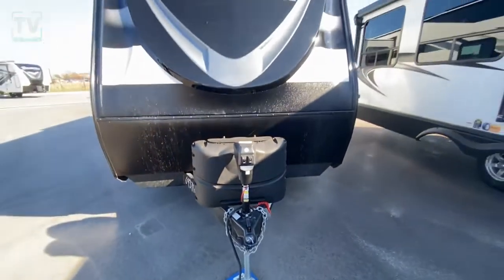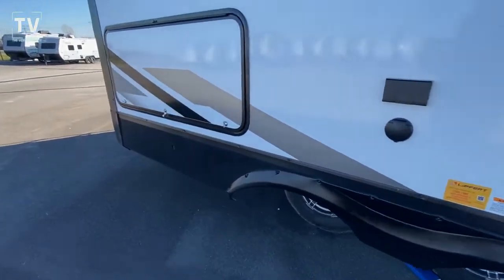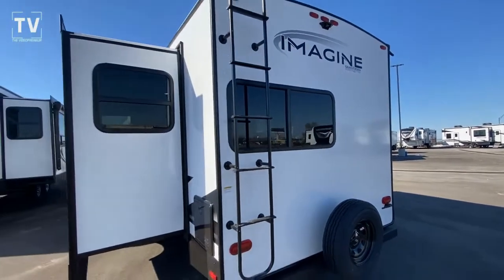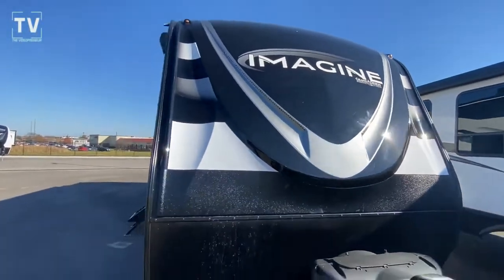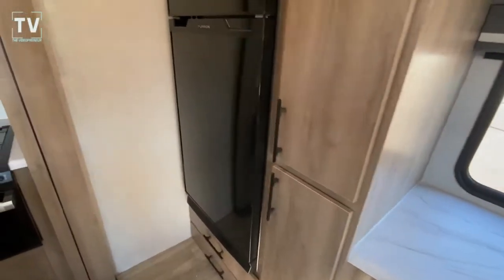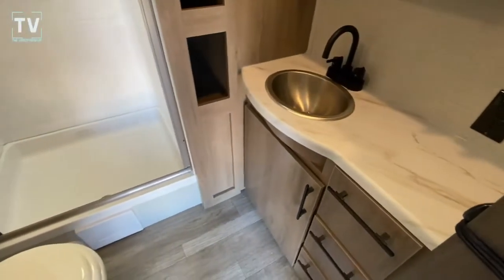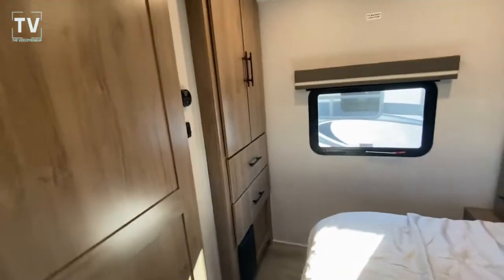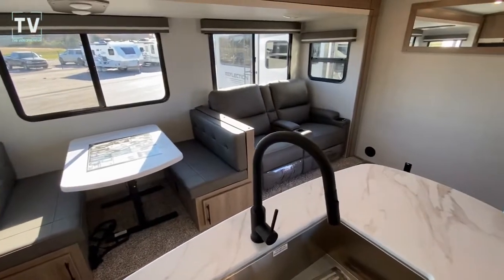2023 Grand Design Imagine 2670MK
2023 Grand Design Imagine 2670MK

MSRP OF $59,804

Specifications
Length 32 ft 3 in Ext Height 11 ft 2 in
Int Height 6 ft 9 in Hitch Weight 690 lbs
Gross Weight 8495 lbs Dry Weight 7224 lbs
Black Water Capacity 45 gals Furnace BTU 35000 btu
Available Beds Queen Refrigerator Type 12V
Refrigerator Size 10 cu ft Cooktop Burners 3
Shower Size 30" x 36" Number of Awnings 1
Axle Weight 4400 lbs LP Tank Capacity 20 lbs
Water Heater Capacity 6 gal Water Heater Type Quick Recovery
TV Info LR 40" Telescoping LED HDTV Awning Info 21' Power Adjustable w/LED Lights
Axle Count 2 Number of LP Tanks 2
Shower Type Standard Electrical Service 50 amp